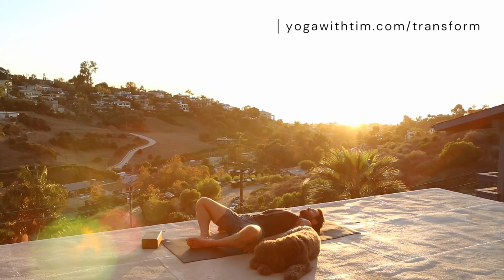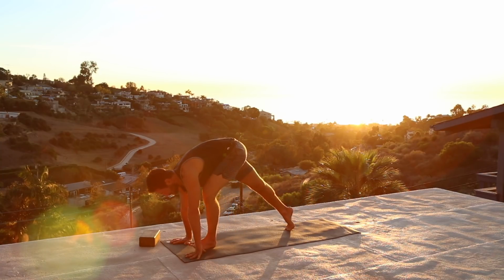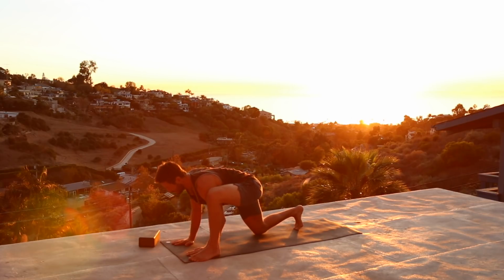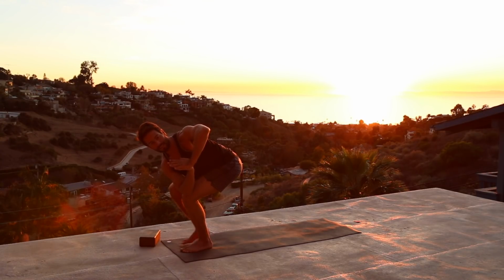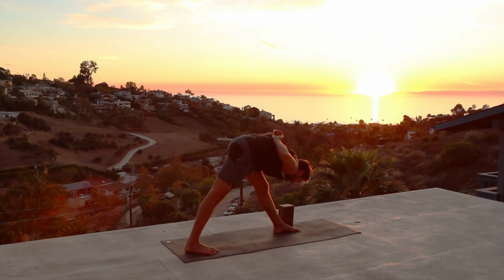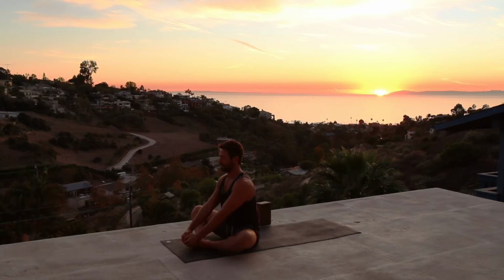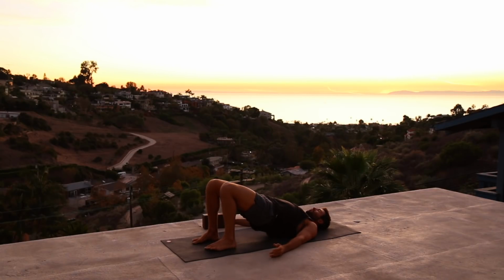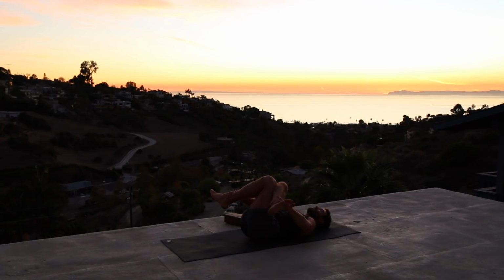Yoga For Men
Tim introduces you to a full-body yoga sequence at sunset overlooking the beach.  You'll learn to stretch, mobilize and strengthen the muscles that tend to be stiff and weak for most men.  Everything a guy needs in a yoga practice and nothing you don't.